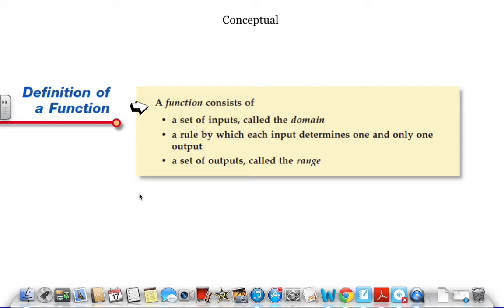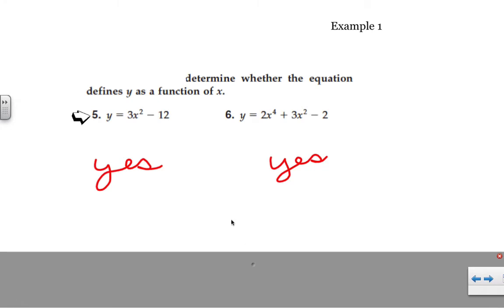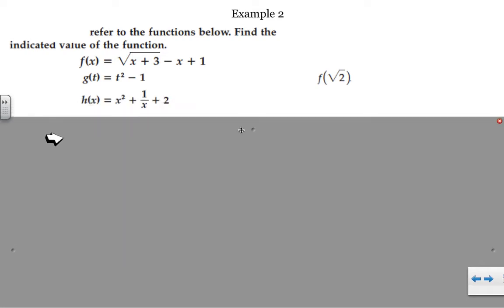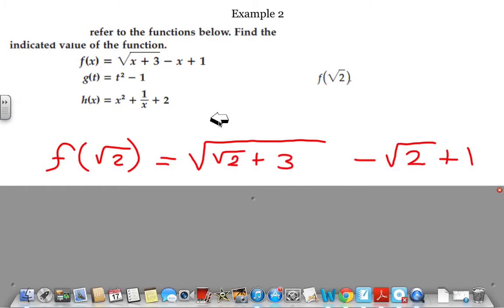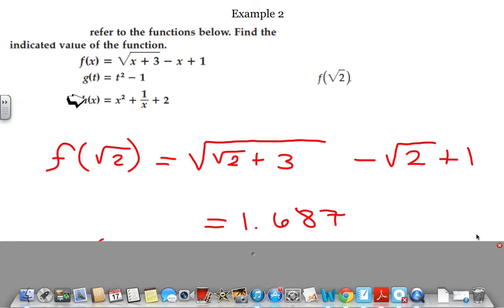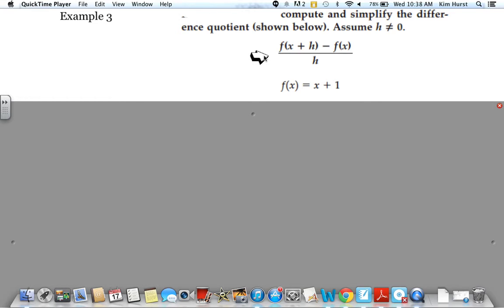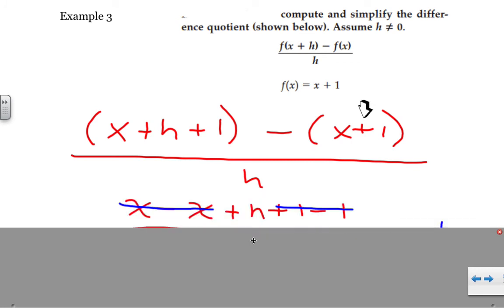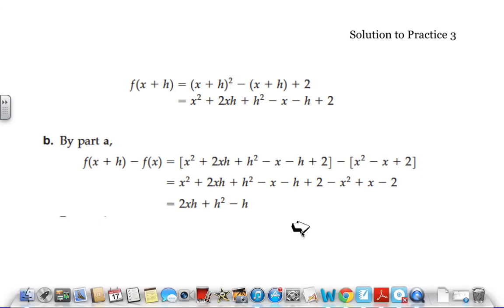PC 2.3 Broadband